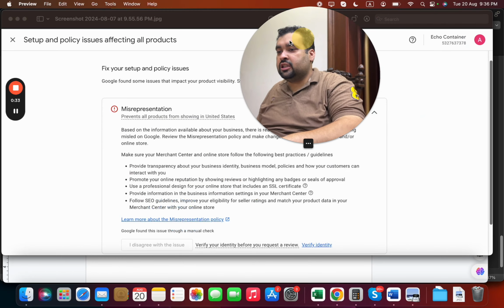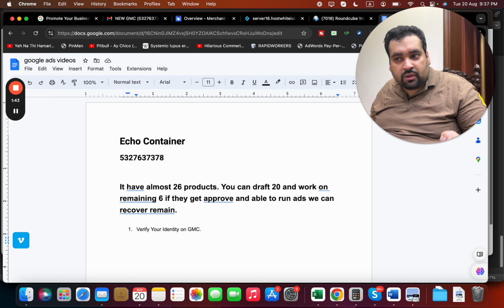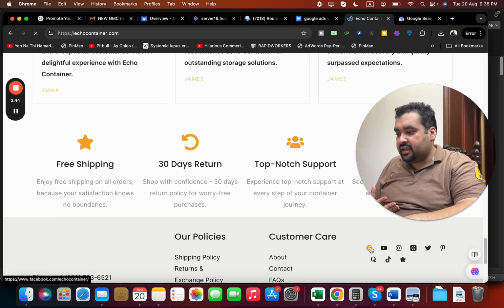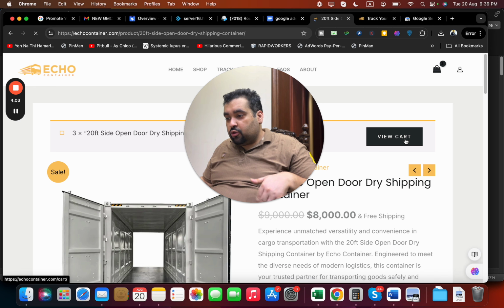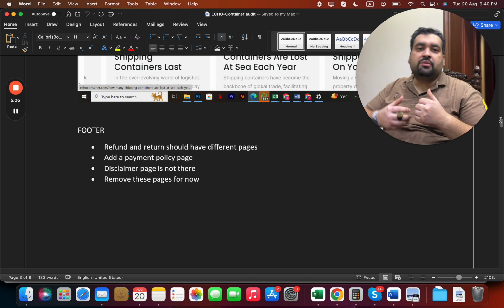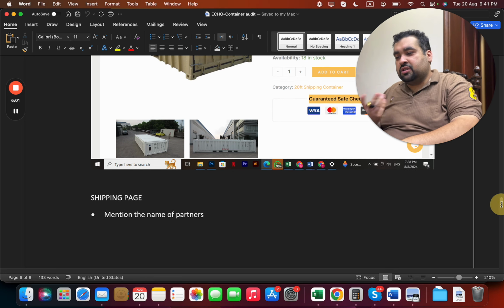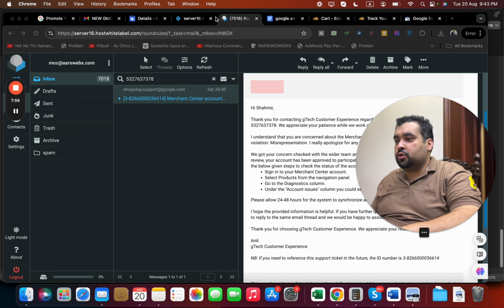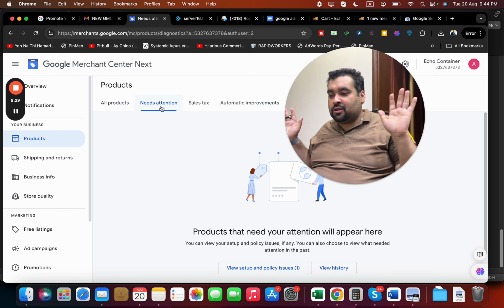How to Fix Google Merchant Center Account? [Step by Step] [2026] [Fix Misrepresentation]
👇 IN THIS VIDEO:

Ali Raza shares a detailed case study on fixing Google Merchant Center accounts facing misrepresentation issues. He emphasizes the importance of transparency, verification, and thorough audits to ensure compliance with Google policies. The process includes addressing website errors, improving customer interaction, and enhancing product listings, leading to successful account restoration.

Highlights:
00:26 The video outlines a detailed case study on resolving misrepresentation issues in a Google Merchant Center account. It emphasizes the importance of transparency in business identity and settings for compliance.
          -Providing transparency about business identity and policies is crucial for the success of Google Merchant Center accounts. This ensures customers understand how to interact with the business.
          -Account verification is a key step in fixing misrepresentation issues, requiring businesses to confirm their identity. This process is essential for compliance with Google guidelines.
-Conducting audits on the account helps identify issues that affect compliance.
02:19 To prevent account suspension, it is crucial to address various issues identified in the Google Search Console. This involves a comprehensive checklist of over 170 steps to ensure compliance.
          -Monitoring website performance metrics, such as page speed and quality score, is essential for maintaining a healthy account status. These factors significantly influence user experience and search rankings.
Issues like non-functional tracking pages or payment methods can lead to suspensions.
          -Image quality, content originality, and correct Google Merchant Center settings all play a role in account health. Ensuring these elements are in order can prevent potential issues.
04:38 Proper website management is crucial for maintaining Google approval. This includes ensuring accurate content, high-quality images, and compliance with Google Merchant Center requirements.
          -Maintaining updated and accurate business information across all pages is essential for compliance with Google’s policies. This includes matching content with Google Merchant Center details.
          -Providing verifiable claims, such as product quality guarantees, is necessary to avoid suspension. Google requires evidence to back up any claims made on the website.
          -Regular audits for issues like malware and dead links are necessary to ensure website health. These audits help in identifying and resolving potential problems that could lead to suspension.
07:00 The video discusses successful case studies in managing Google Merchant Center account issues, specifically regarding account suspensions and product approvals. It emphasizes the importance of patience and teamwork in resolving these challenges.
          -The importance of a dedicated support channel is highlighted, showcasing how effective communication can lead to quicker resolutions for account issues. Team collaboration played a crucial role in this success.
          -The video mentions the process of checking account status through the Merchant Center, demonstrating the steps users can take to monitor their account health and ensure compliance.
          -Services offered by the team include Google Ads suspension management and audits, indicating their expertise in helping businesses optimize their digital marketing strategies effectively.